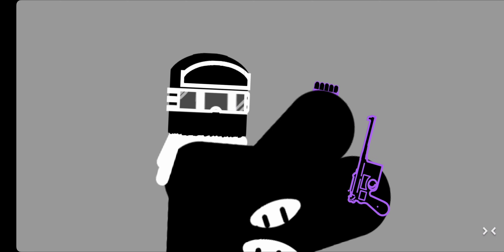weapon testing part 7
today gauge will be reviewing the Mauser c96 [always treat a weapon like its loaded]